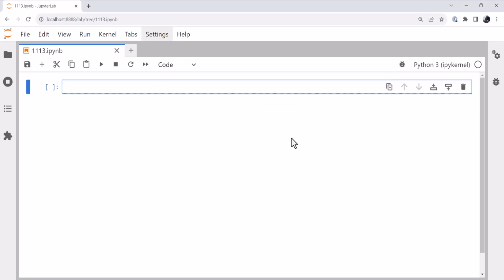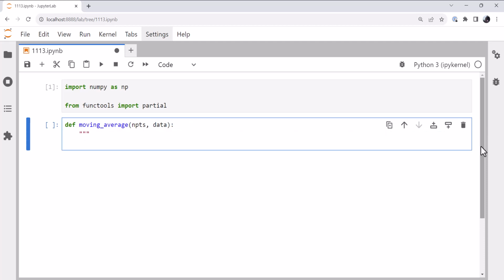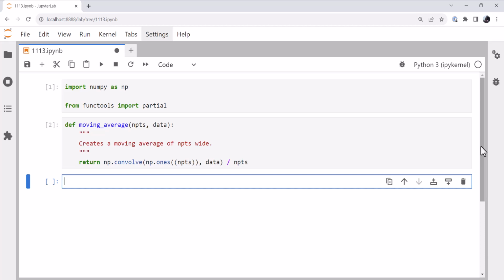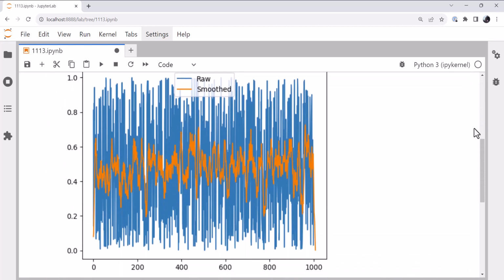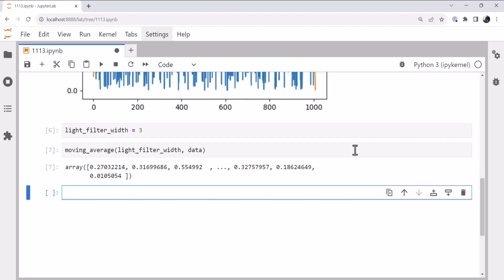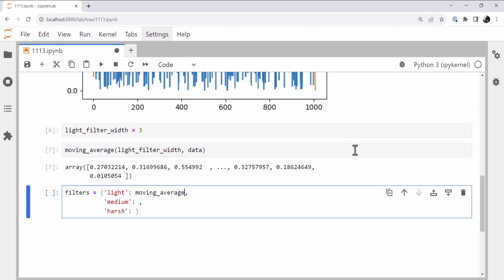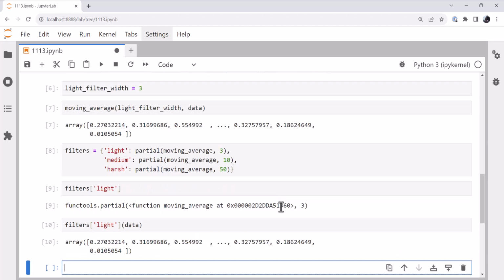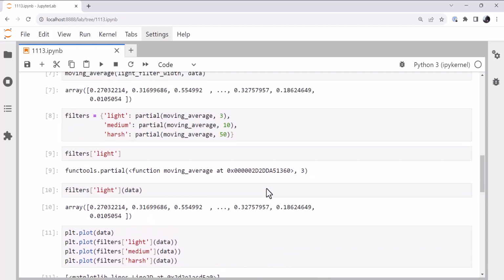MetPy Mondays #302 - Dictionaries of Functions and functools.partial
Use functools.partial and dictionaries to make prebuilt function calls to make your analysis code easy to read and follow!

Twitter (@MetPy):

 / metpy

Twitter( @unidata):

 / unidata

 / unidata